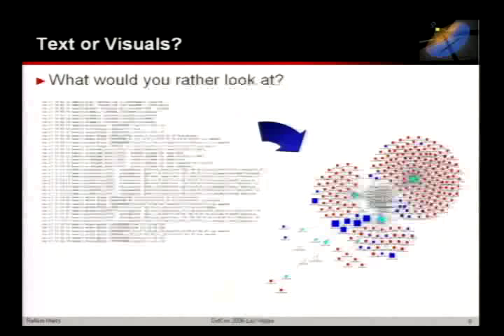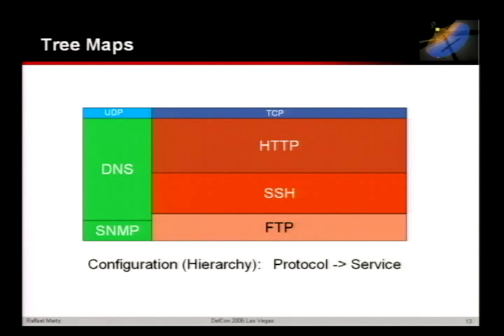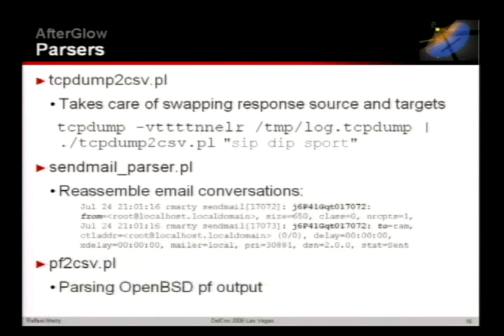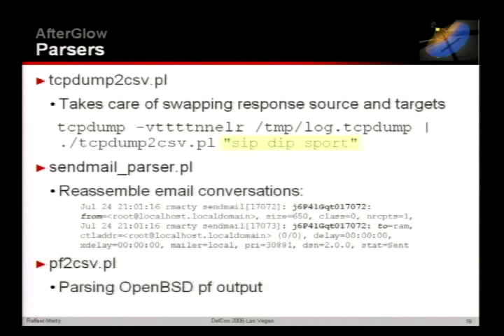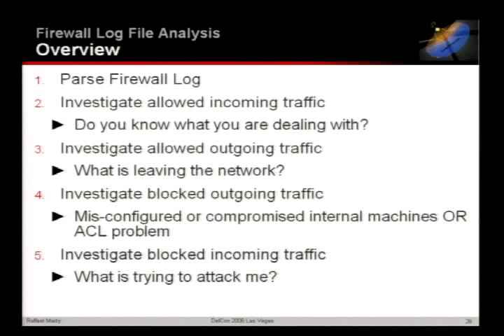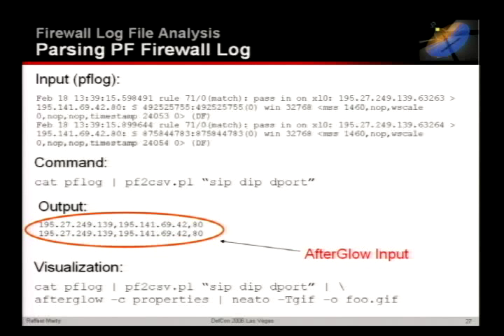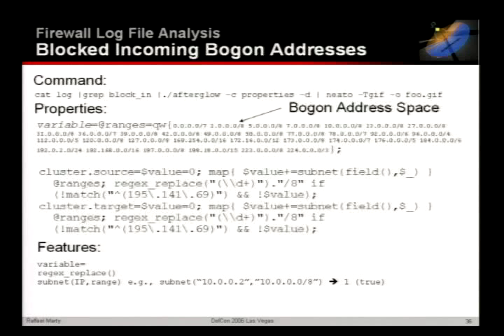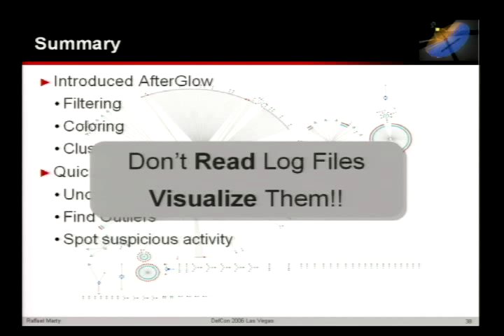DEFCON 14: Visual Log Analysis - The Beauty of Graphs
Speaker: Raffael Marty, GCIA, CISSP is the amanger of ArcSight's Strategic

Abstract:
Event and Log Analysis is becoming one of the main tools for security analysts to investigate and comprehend the state of their networks, hosts, and applications. Recent developments, such as regulatory compliance requirements and an increased focus on insider threat has increased the demand for analytical tools to help in the process. Event correlation is one of the tools that helps addressing the challenges. However, the vast amount of events still leaves the analysts with enourmeous amounts of data to manually analyze, creating space for new tools to fill the gap.

Visualization of data has proven to be the approach generating the best return on investment. This talk takes a step-by step approach to analyzing a log file, showing how AfterGlow (afterglow.sourceforge.net) can be used to analyze and understand a log file. The analysis will show how visualization can be used to detect portscans, policy violations, and misconfigurations. The talk will focus on using link graphs and treemaps to analyze the data sets.

The goal of the talk is to leave the audience with the knowledge and tools to do visual log analysis on their own data. The main tool used for the talk is AfterGlow (afterglow.sourceforge.net), which in his current version supports a diverse set of operations to ease the analysis of log data.